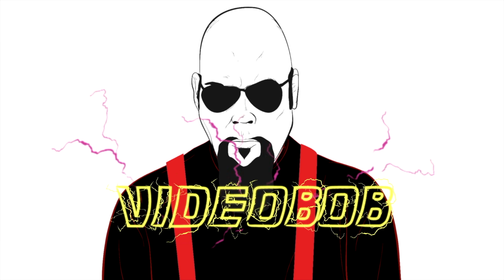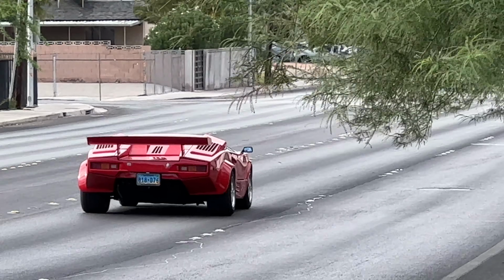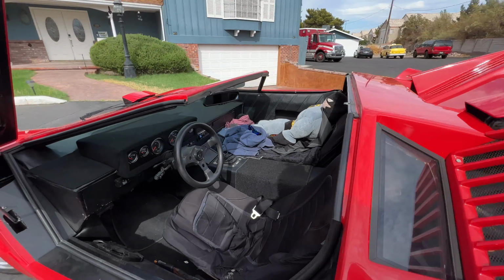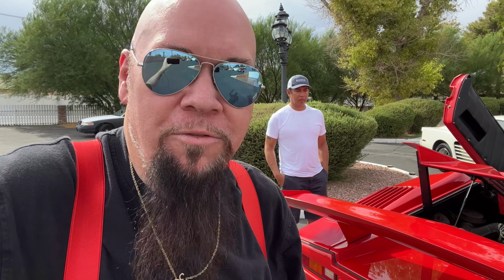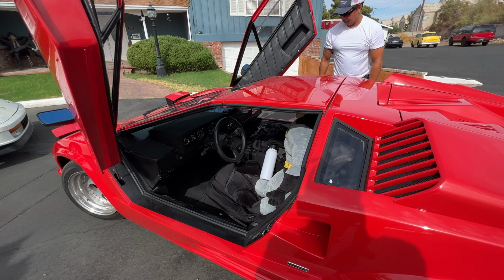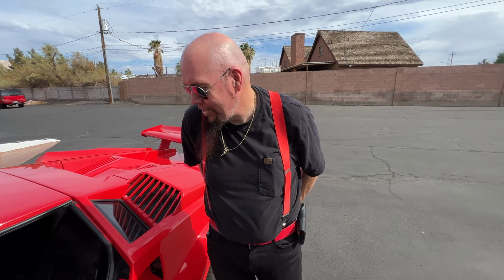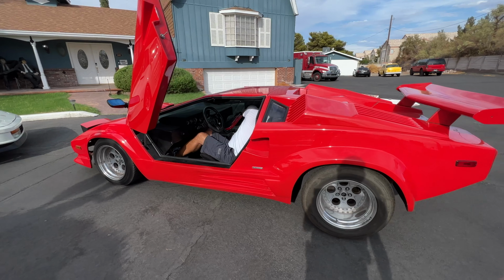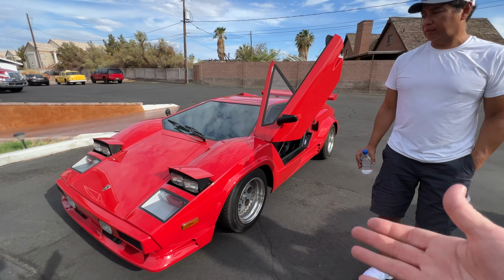Lamborghini Countach Replica Kit Car on a Fiero Chassis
Sorry, the microphone was messed up, I did my best to EQ it but it's trash, just enjoy the video.